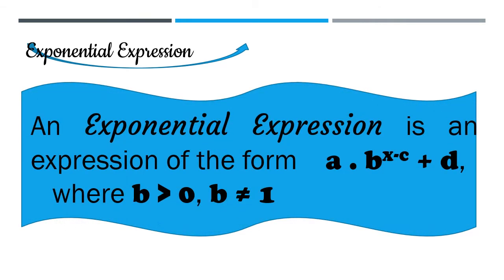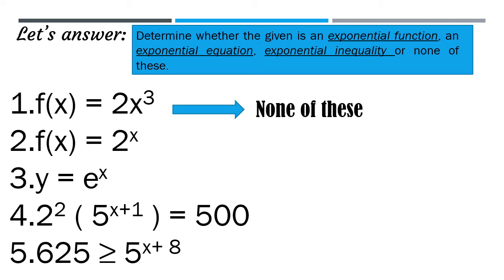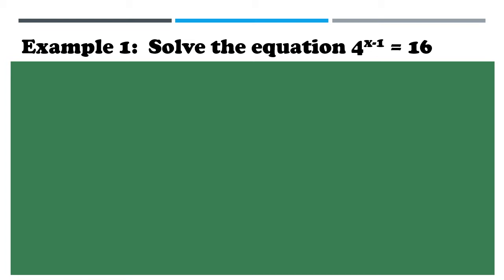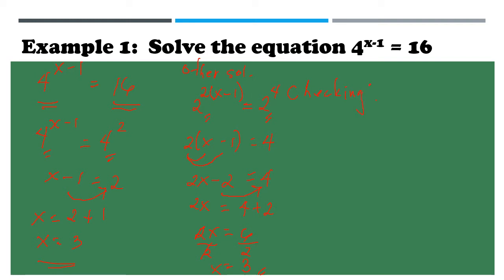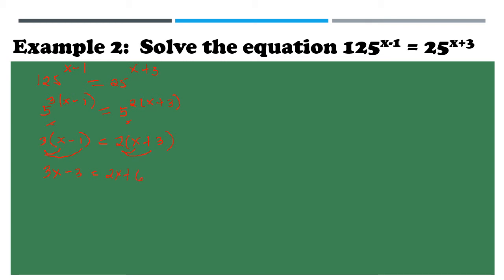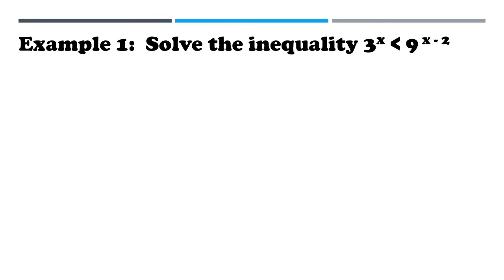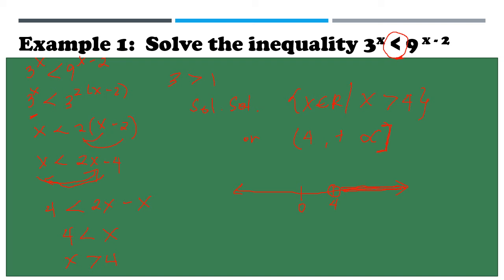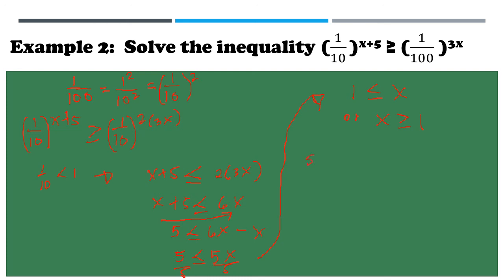Topic: Solving exponential equation and inequality | SAOpanda Mathrive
Learn how to solve exponential equations and exponential inequality. Happy Solving!